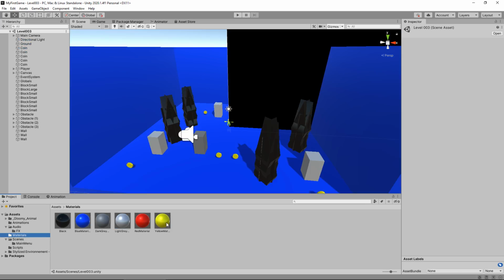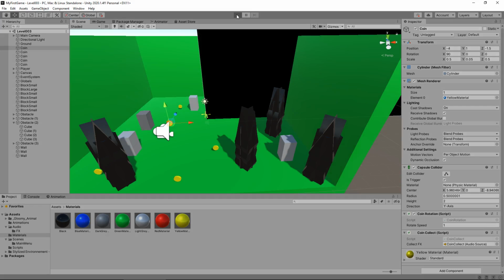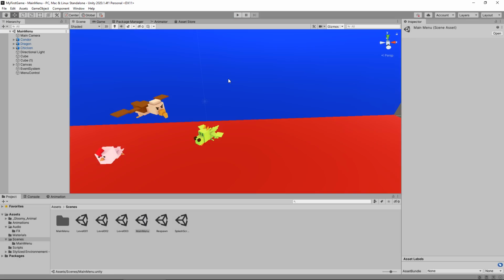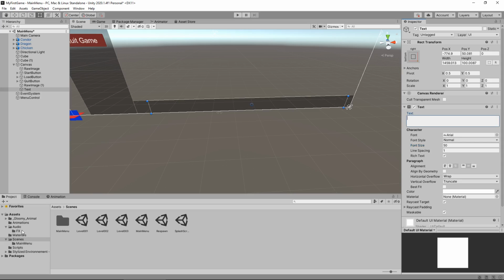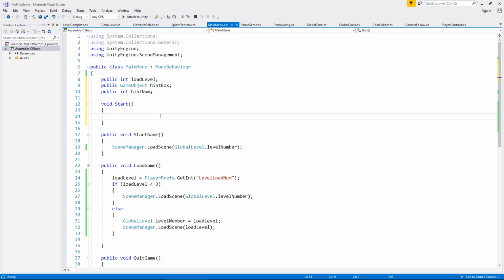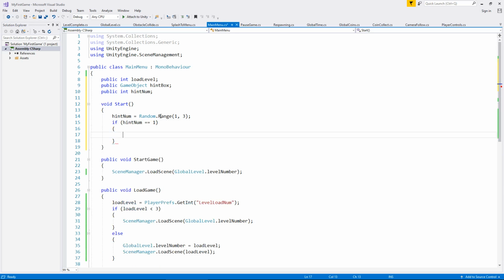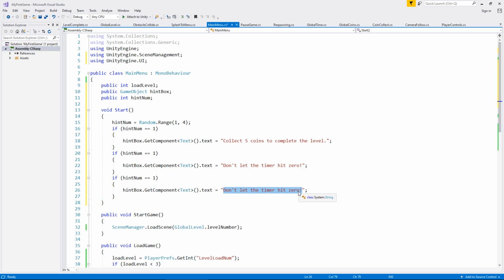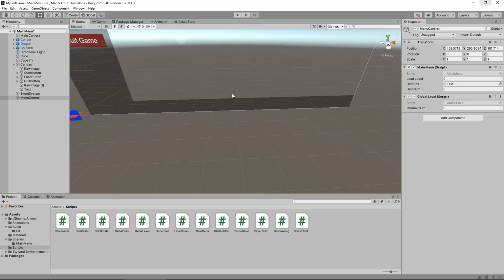HOW TO MAKE YOUR FIRST GAME IN UNITY ★ #22 - LEVEL 3 + RANDOM HINTS ★ LESSON TUTORIAL ★ JIMMY VEGAS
I'm Jimmy and in this Unity Tutorial we create the third level and we add a random hint generator to the main menu.

Who Is Jimmy Vegas?